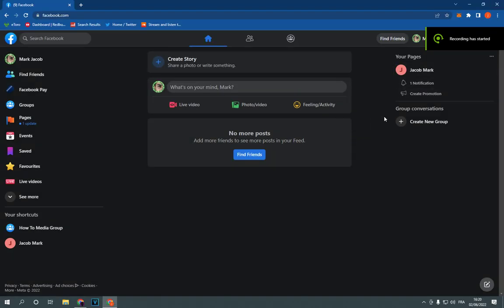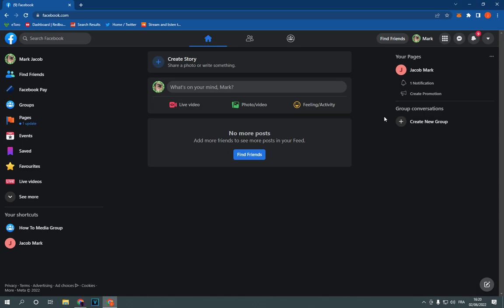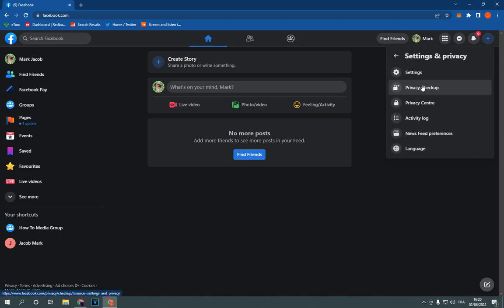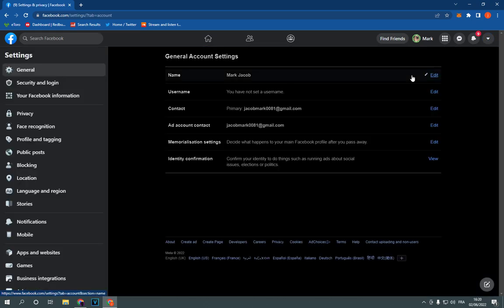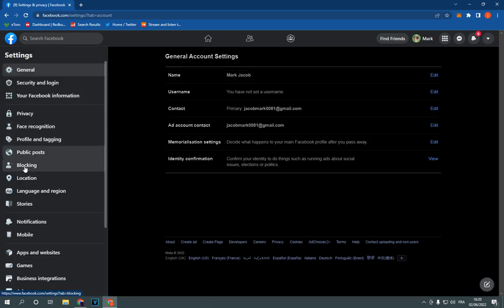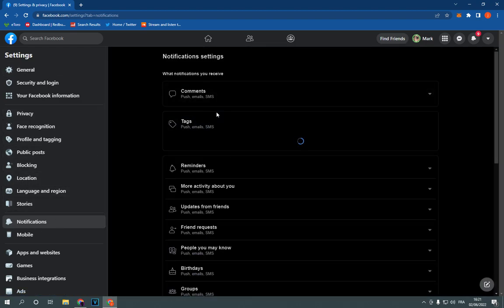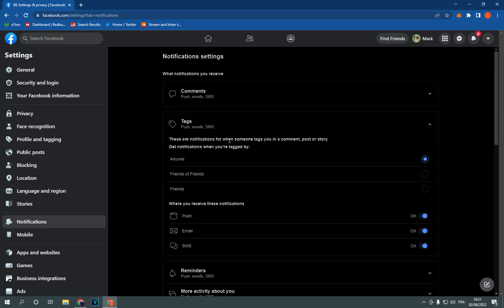How To Turn On/Off Tags Notifications on Facebook PC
in this video we discuss :